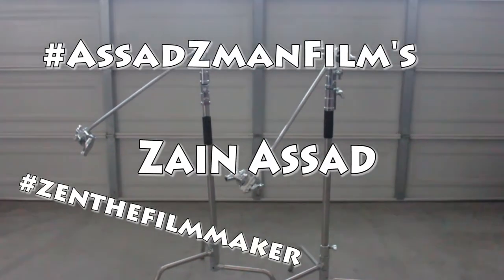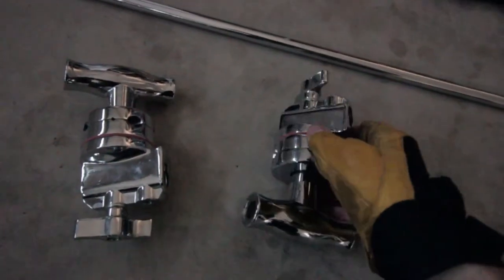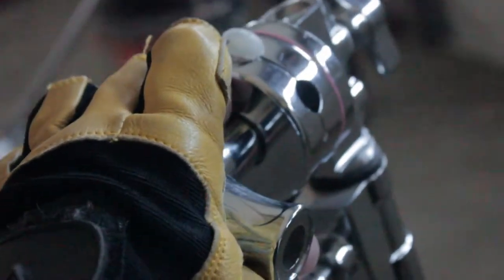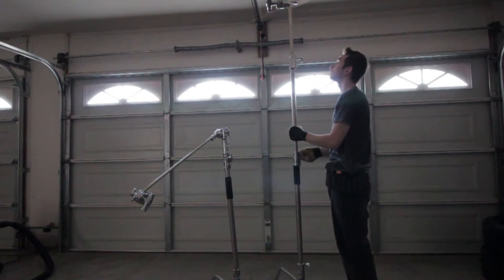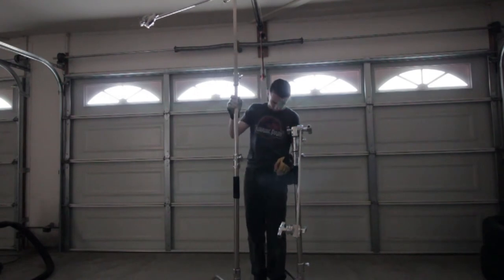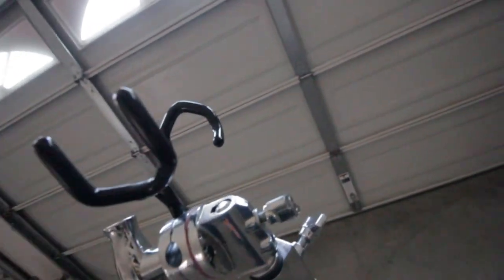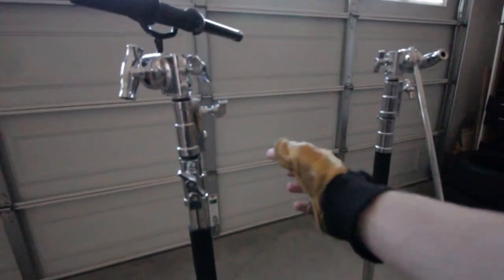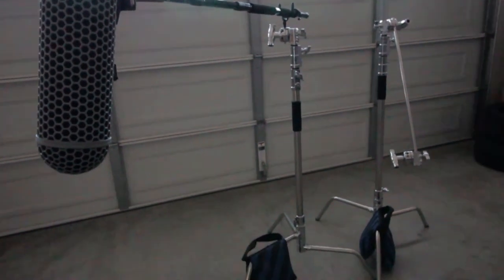Ephoto C-Stand (quick Review)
so i purchased these c-stands off Amazon.com like 2 years ago and finally decided to do a review video on them!hope you enjoy!!
i used my canon t3i to film and i used the tascam Dp-006 to record the sound !!!

here is where you can get a c-stand!!